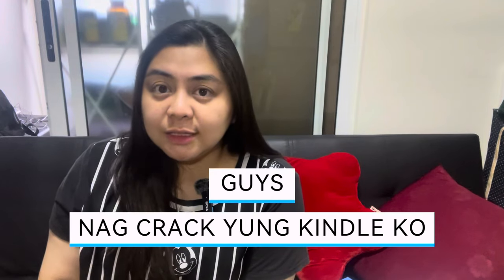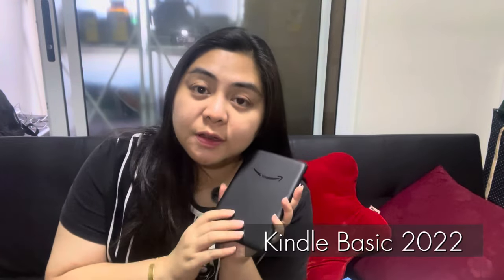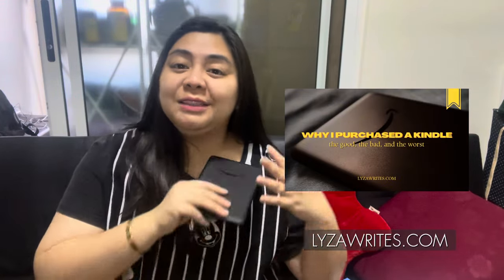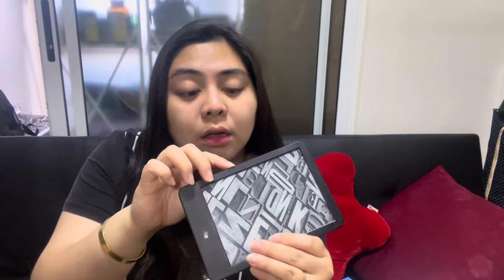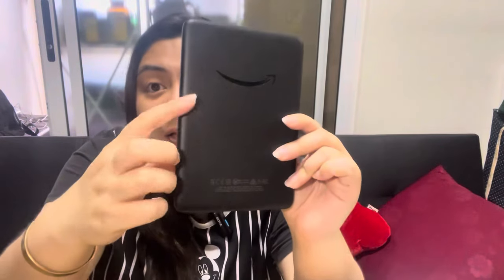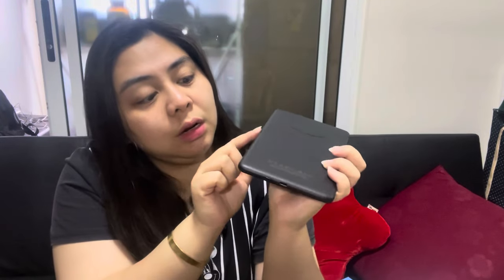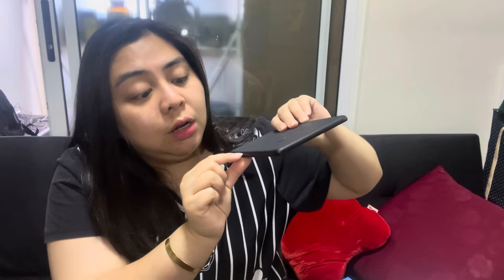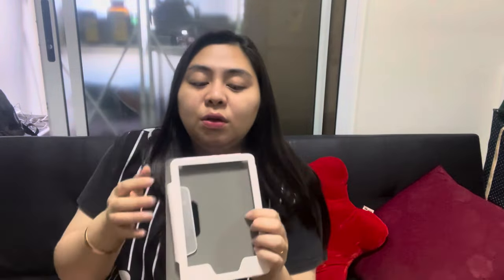MY KINDLE CRACKED!!!! What to do?! | Lyza Bumanglag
My 2-month old Kindle Basic 2022 cracked on BOTH SIDES!!! Thank you, Amazon, for the prompt support and you guys exceeded my customer service expectations!

Why I Purchased a Kindle: The Good, the Bad and the Worst